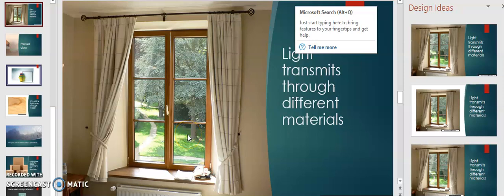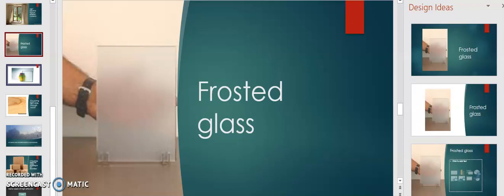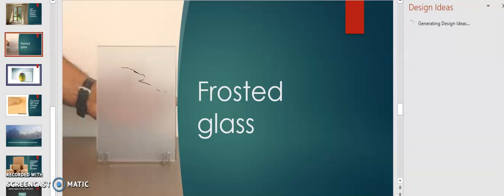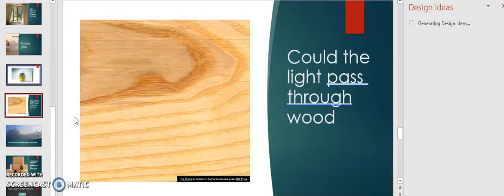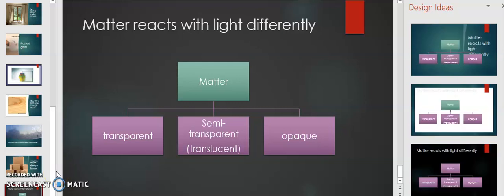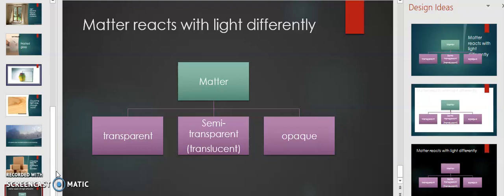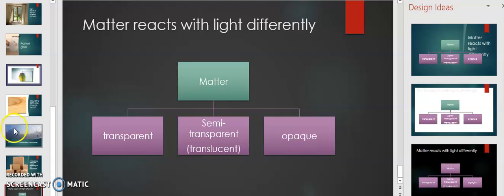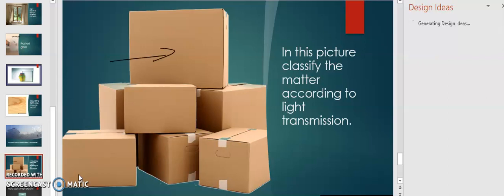transmission of light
how does the light react with different materials?